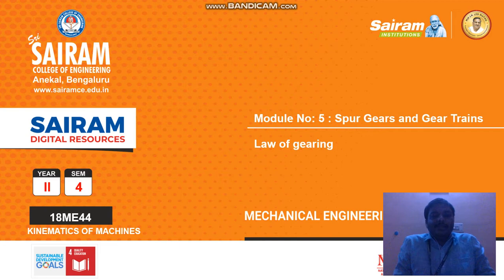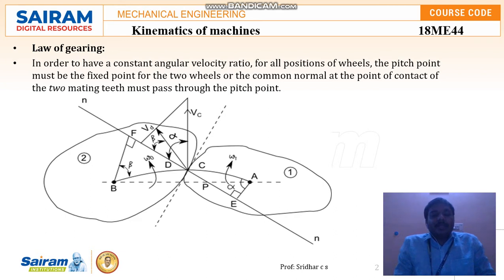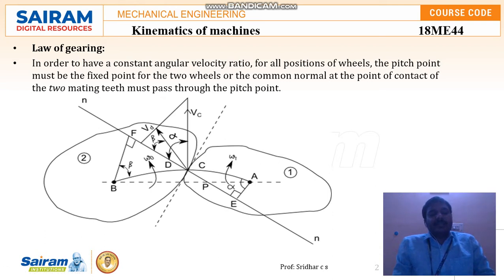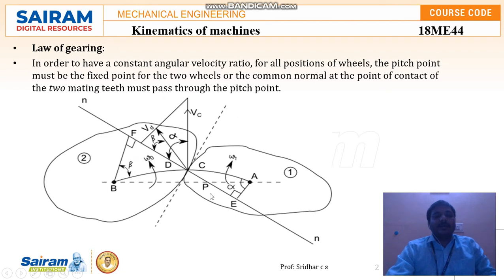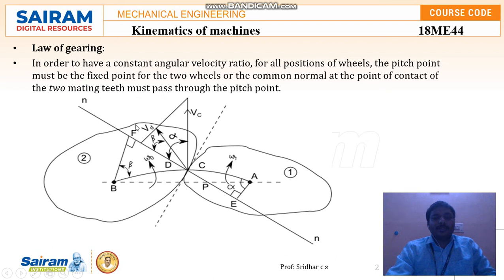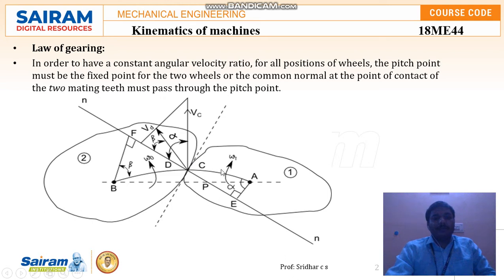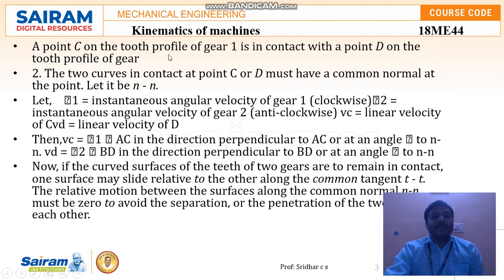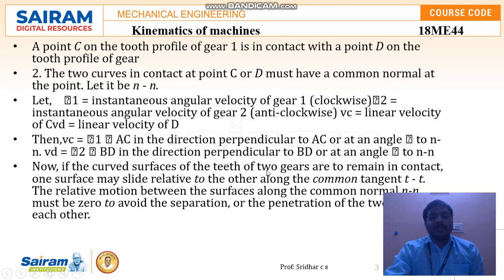Lecturer video 2_18me44_ module 5_Law of Gearing_sridhar c s